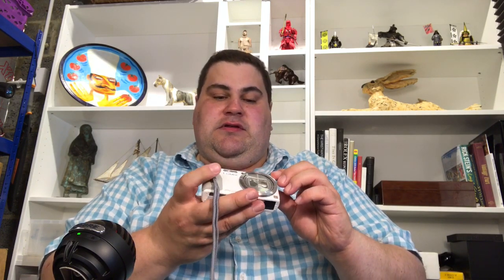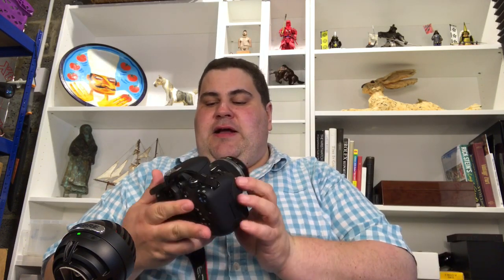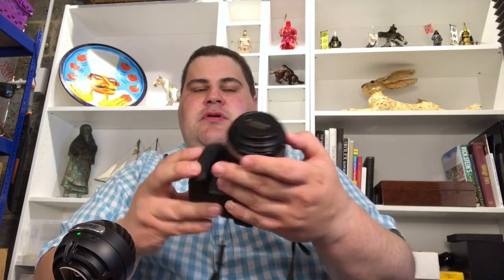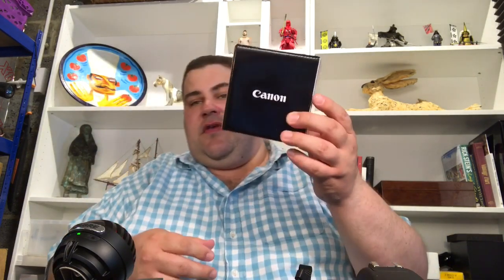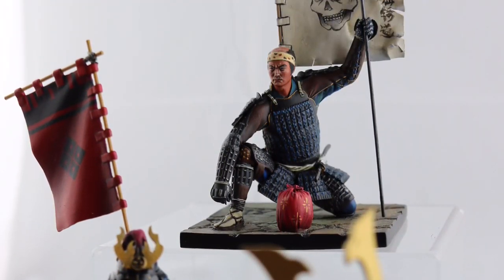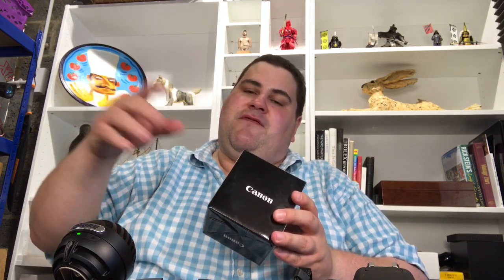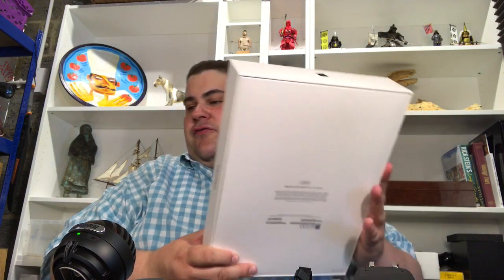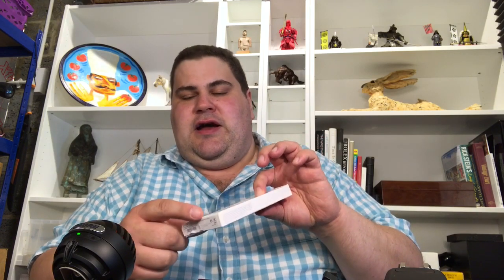Thailand YouTube videos.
I go over the camera gear that I shall be using while on holiday in Thailand. I also discuss my plans for making videos when I am away.